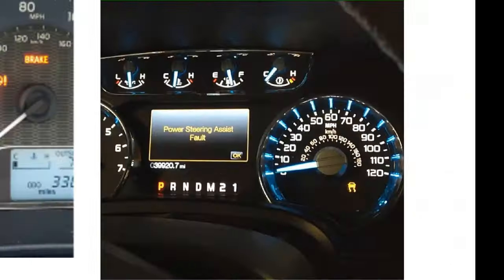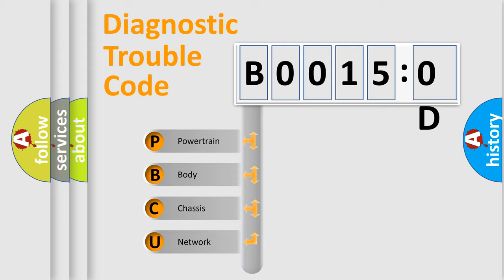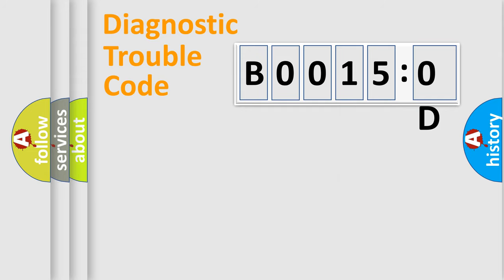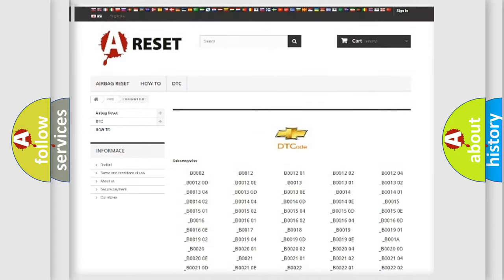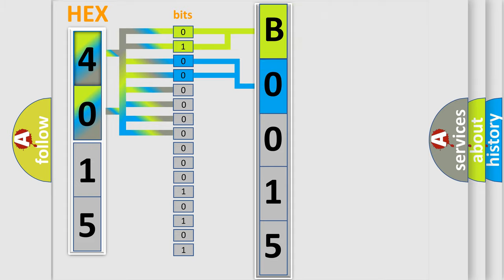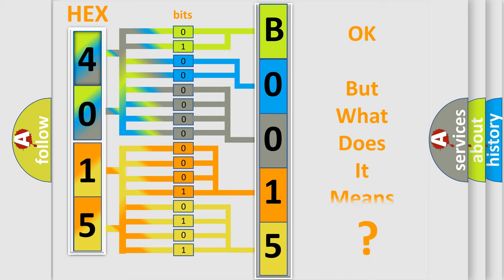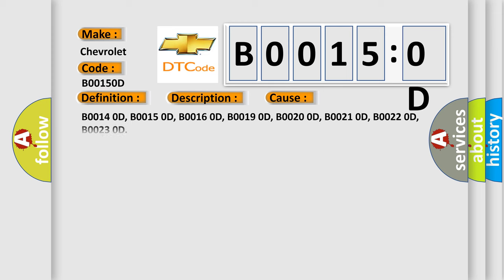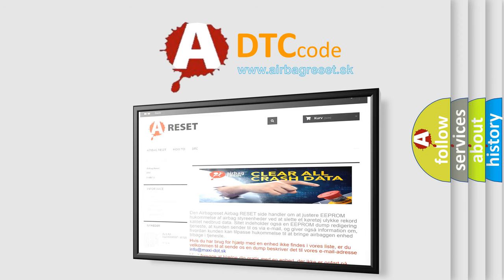DTC Chevrolet B0015 0D Short Explanation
Contents:
0:21 Basic DTC analysis according to OBD2 protocol standard.
1:48 Insight into programming
2:58 A diagnostically understandable description of the Diagnostic Trouble Code
3:05 Basic error definition

Make:
Chevrolet
Code:
B0015 0D
Definition:
Driver Seat Belt Retractor Pretensioner Deployment Loop Resistance Above Threshold
Description:
Ignition voltage is between 9-16 V.
Cause:
The air bag or pretensioner deployment loop resistance is greater than 3.9 ohms for 120 milliseconds.